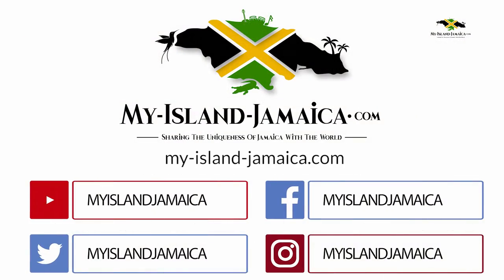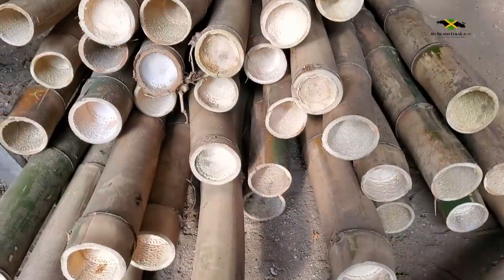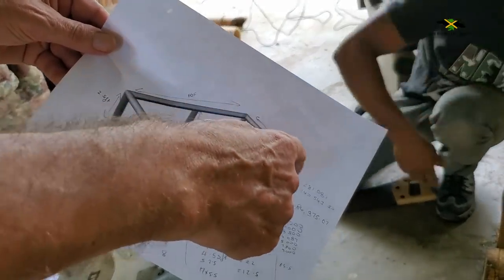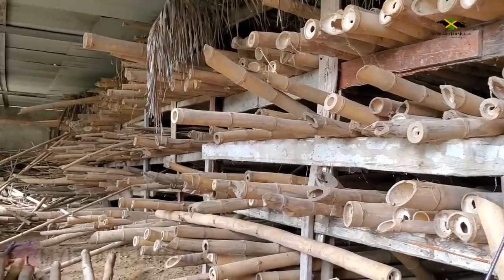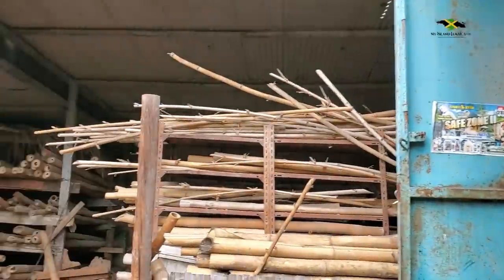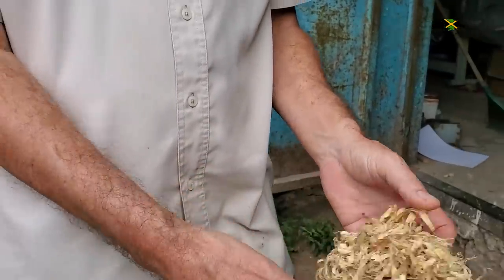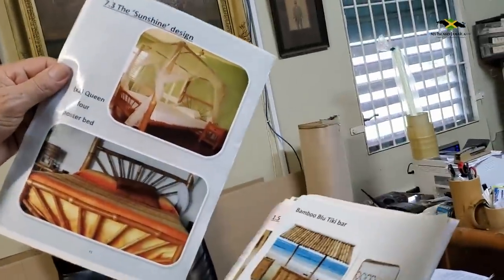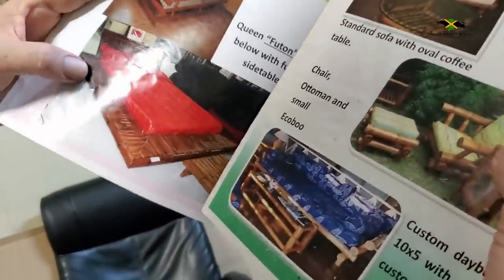🤔 Does Bamboo Furniture Last? Is Bamboo A Good Material For Furniture?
Does Bamboo Furniture Last? Is Bamboo Really A Good Material For Furniture?

In this special video edition, I visit the original bamboo factory, Jamaica's first and only bamboo factory, located in Caymanas, St. Catherine. I had a captivating discussion with its CEO, Mr. John Hamilton, who in addition to gifting us a tour of his labour of love, shared some astounding and fascinating facts about bamboo and bamboo furniture!

Did you know for example that Bamboo is stronger than steel in regards to the tensile strength!
Steel has a tensile strength of 23,000 pounds per square inch but bamboo surpasses steel with a noticeable lead at 28,000 pounds!

You'll enjoy this!

*** THE ORIGINAL BAMBOO FACTORY ***
CEO Mr. John Hamilton | Instagram @bamboojamaica | 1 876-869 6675

DAVID FARRELLY'S BOOK OF BAMBOO

🔗 My E-STORE (for Jamaican products)

📖 CHAPTERS 📖
00:00 Intro
01:04 Meet Mr. Hamilton
01:45 The Bamboo Sofa Making Process
02:36 How Strong is Bamboo Wood?
04:15 A Bamboo Butsudan
05:44 Does bamboo have any pests?
05:58 How bamboo is treated for durability?
09:05 What chemical is used to treat bamboo?
12:38 What are the different types of bamboo furniture products ?
15:50 The bamboo chemical dip process
17:32 How long do bamboo furniture last?
18:43 What was the inspiration to start a bamboo business?
22:53 Does Bamboo Have Seeds
23:19 How many varieties of bamboo?
24:29 Which is the best varieties of bamboo?
28:04 Is bamboo a good material for furniture?
28:38 Does bamboo furniture last?
29:29 Which bamboo is best for furniture?
30:28 How is rattan different from bamboo?
31:05 Is rattan stronger than bamboo?
32:04 Can bamboo furniture be left in the rain?
33:10 Can bamboo furniture be kept outside?
33:49 How can you tell if bamboo furniture is real?
34:55 Bamboo chairs
35:10 Bamboo lamps
36:36 Is there a bamboo school?
37:19 How do you fill holes in bamboo?
38:11 What kind of finished products are made of bamboo?
42:19 Famous clients of bamboo furniture
44:29 How to contact | Bamboo furniture near me
45:30 What makes Jamaica special?
46:50 Thanks & Wrapping Up

Love Jamaica and want to learn more about TheRealJamaica.
Here are the next steps ...

Wellesley Gayle is the founder and author of My-Island-Jamaica.com, where he shares the uniqueness of Jamaica with the world - since 2007!